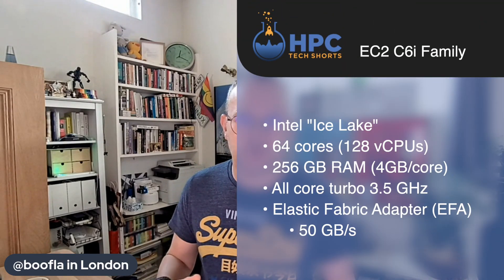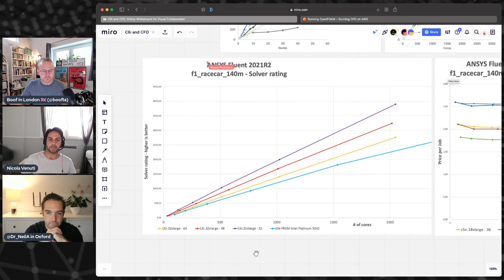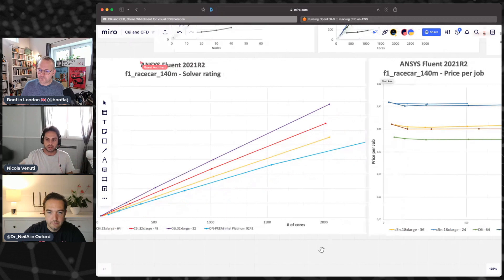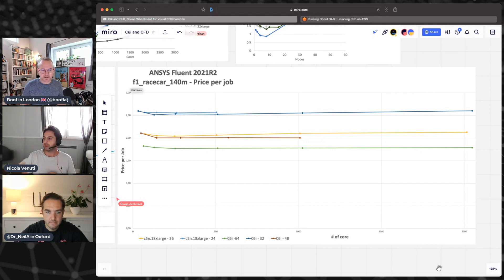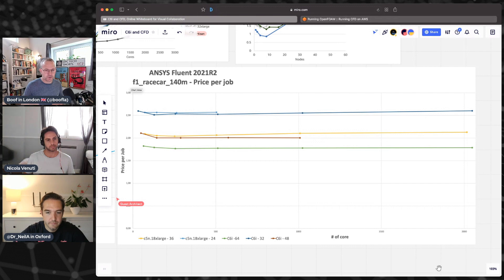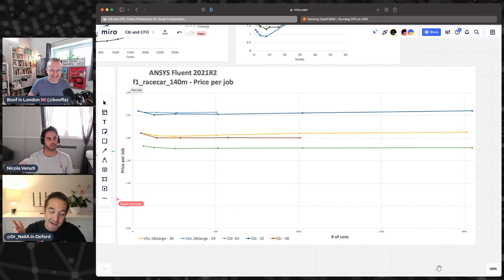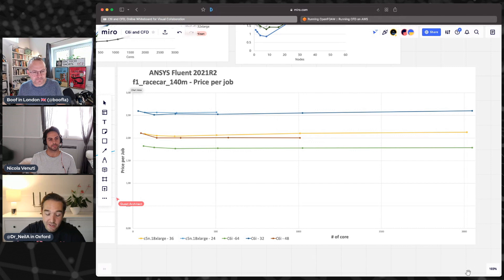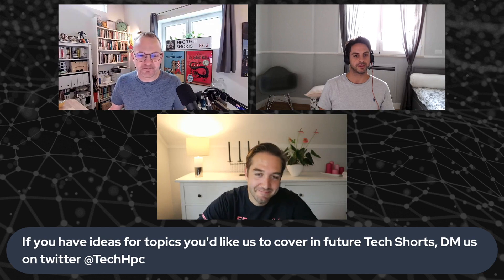CFD performance on Ice Lake CPU with the Amazon EC2 C6i (Part 2)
Today we launched the new Amazon EC2 C6i instance family which is powered by the Intel Xeon Ice Lake processor and comes equipped with our Elastic Fabric Adapter.

Neil Ashton and Nicola Venuti joined us to talk about CFD performance on this new instance family, and spent some time comparing network connectivity options, too.

This is a two part series of Tech Shorts:

Part 1) Discuss C6i and how it's put together. Look at OpenFOAM and Siemens Simcenter StarCCM+
Part 2) Ansys Fluent, under populated cores, and some on-premises comparisons for calibration.